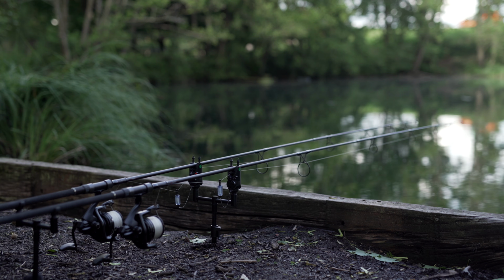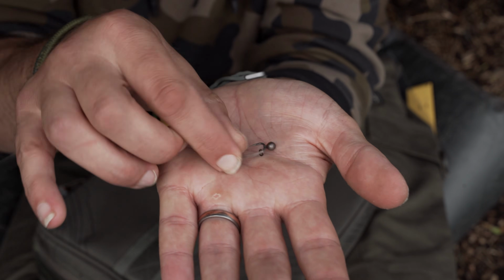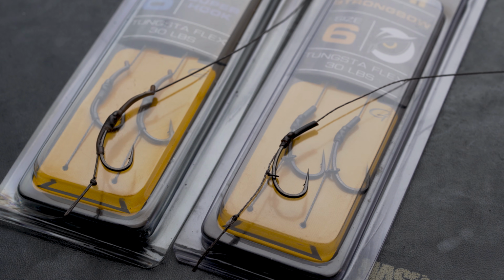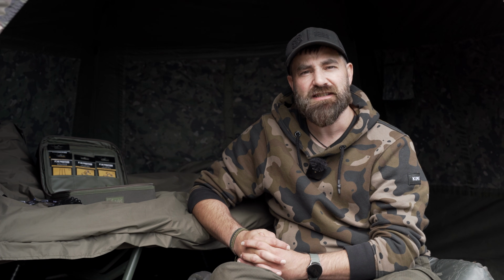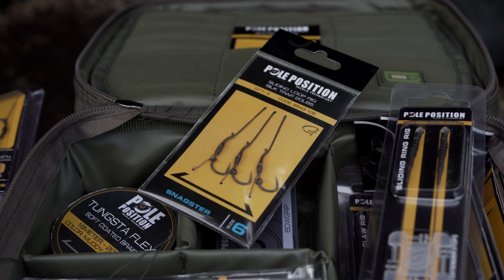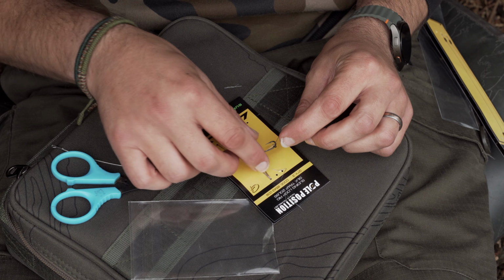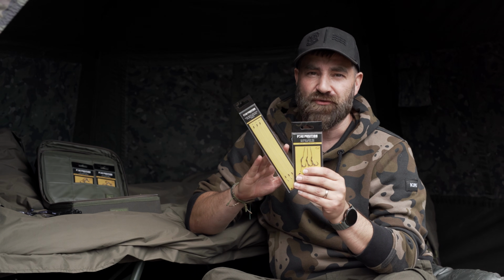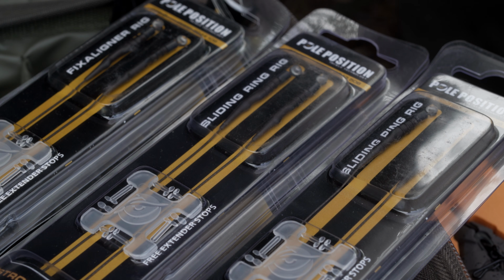Are These the Best Ready-Tied Rigs Out There? | Pole Position Carp Rigs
These aren’t your average ready-tied carp rigs. Pole Position’s premium, shop-bought options come expertly assembled with top-end components and next-level attention to detail. From Line-Aligners to Chod Rigs, they’re designed to hit the bank running, but are they the best you can buy? Here’s what CARPology's Neil Golden found when we put them to the test.